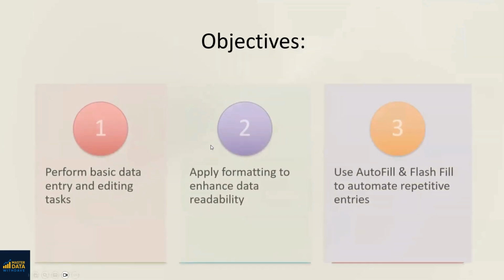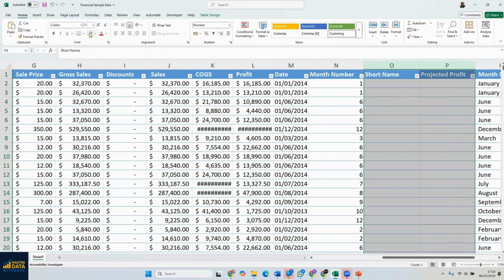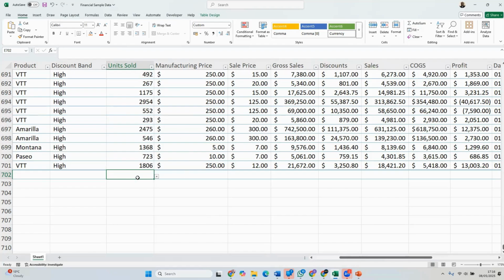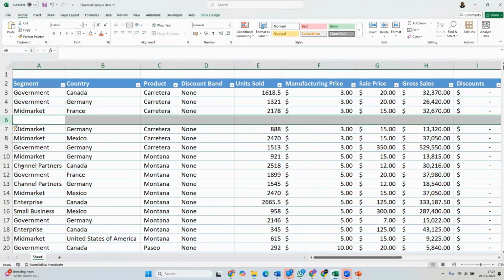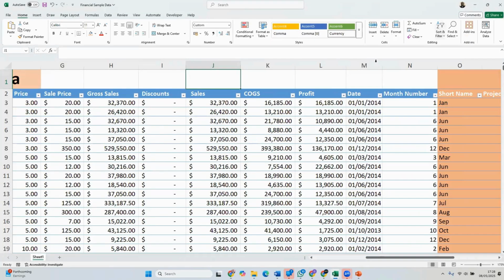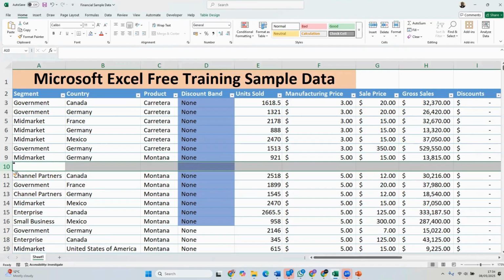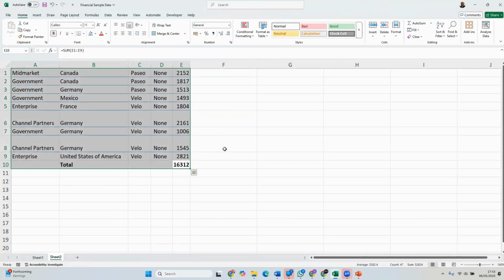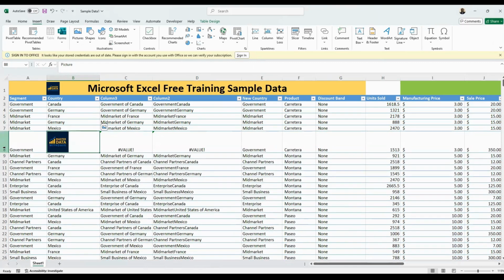Excel for Beginners – Session 2: Formatting, Inserting Rows/Columns, Merge & Center, Borders + More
Welcome to Session 2 of our Microsoft Excel for Beginners training series!
In this session, we dive deeper into formatting and editing your Excel worksheets to make your data more professional and readable.

What you will learn in this session:

How to insert new rows and columns

Change font type, size, and colour

Use fill colour to highlight cells

Add images to your worksheet

Merge and centre cells for headings

Apply borders to cells

Resize columns and rows

Undo and redo changes with confidence

Whether you are new to Excel or looking to brush up on your skills, this session will help you work more efficiently with data.